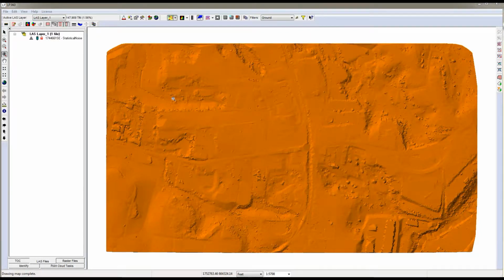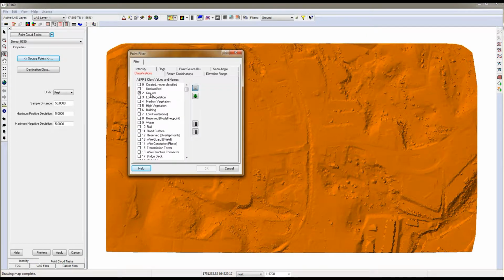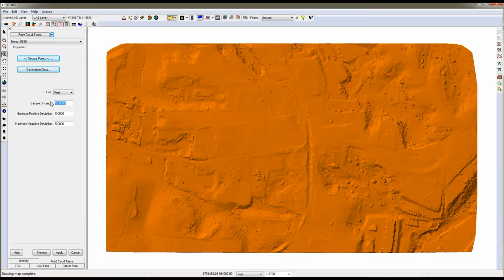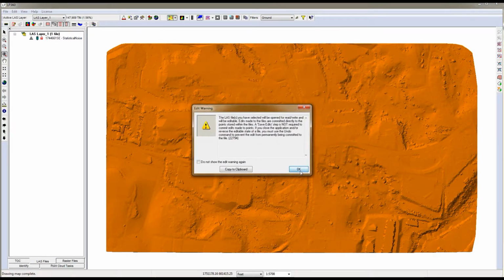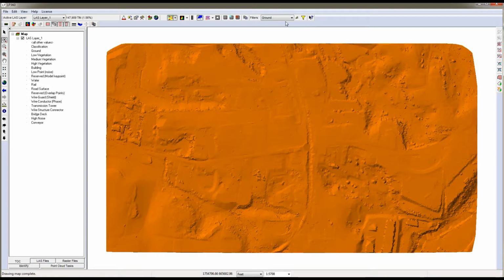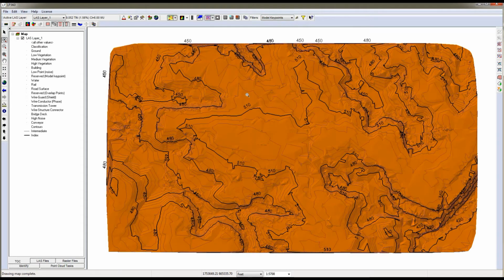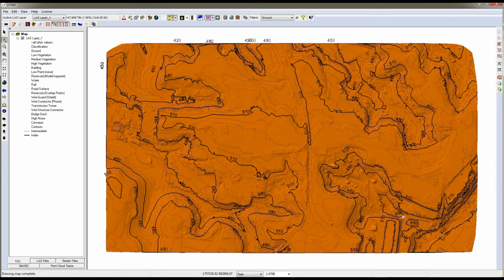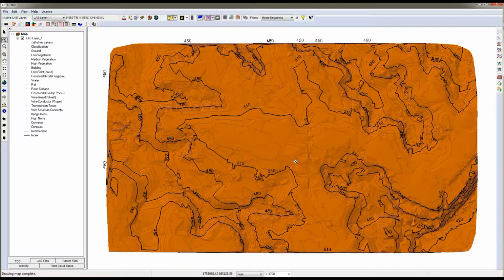GEOG481_Lesson4_0530_1